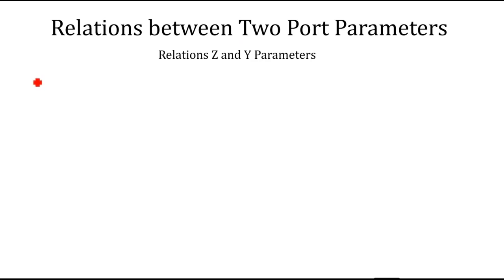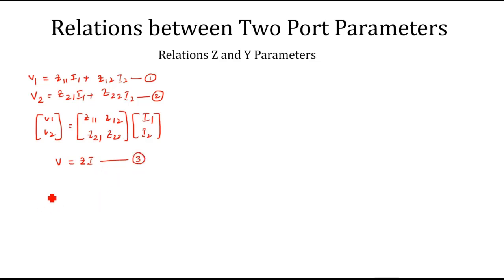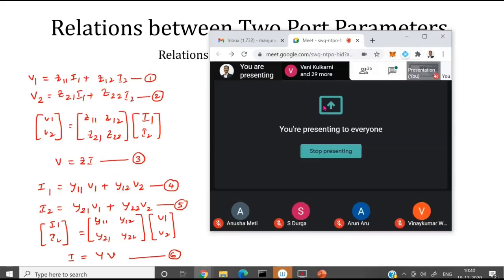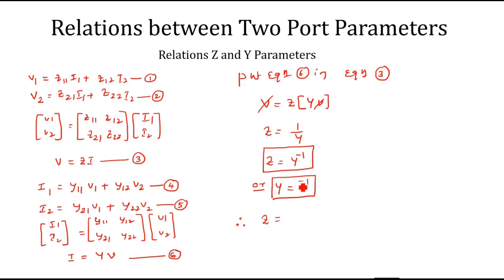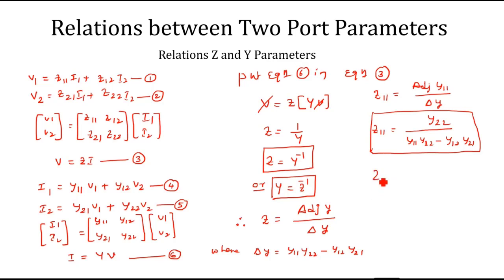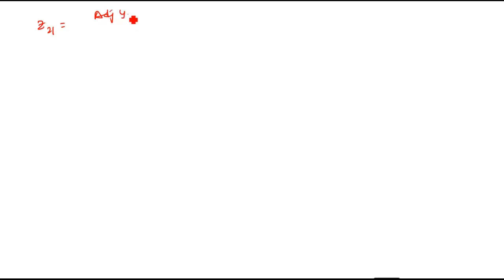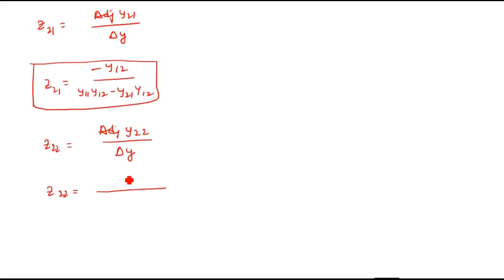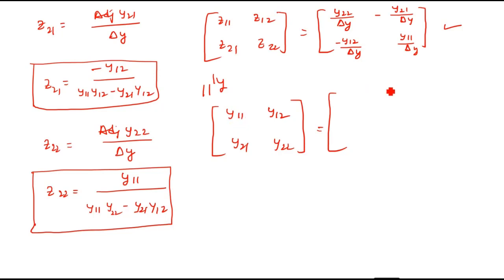Express Z papameters in terms of Y parameters and Vice versa.